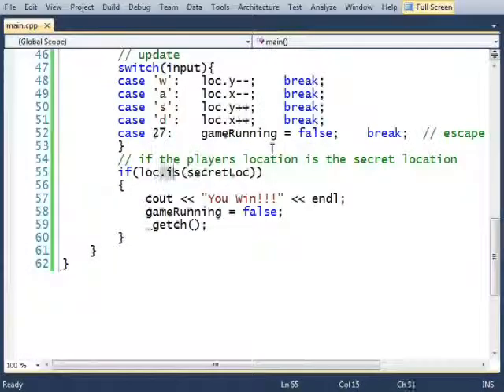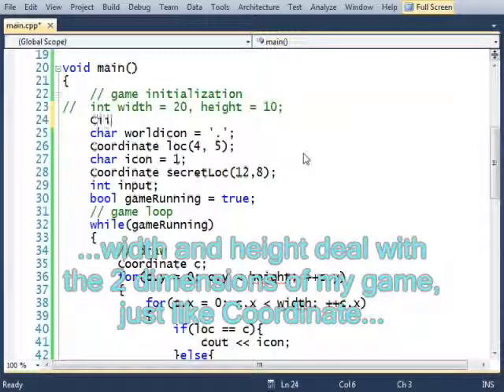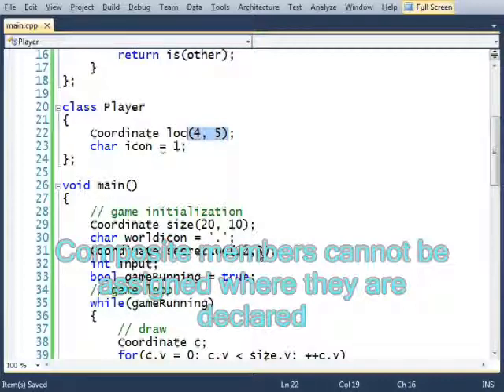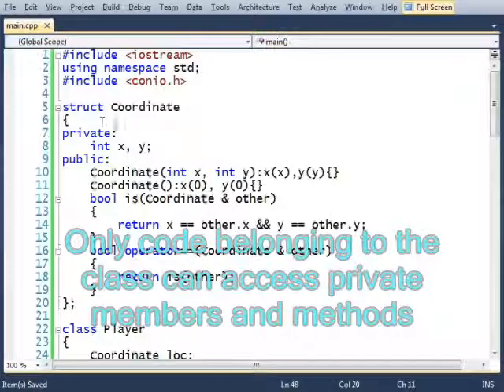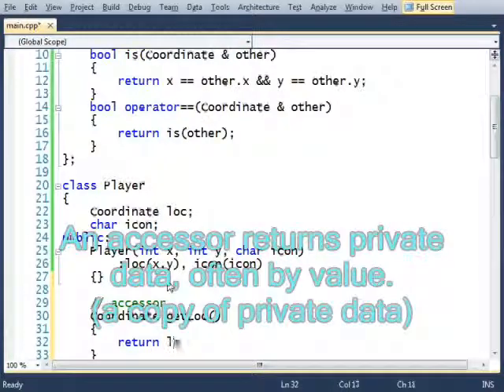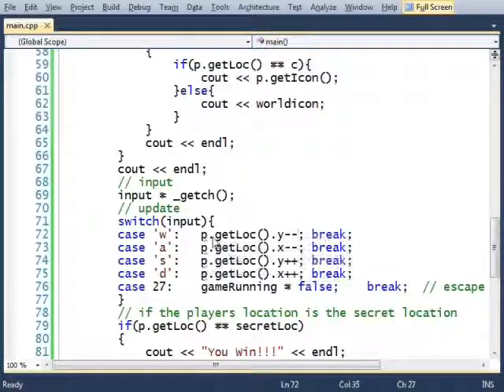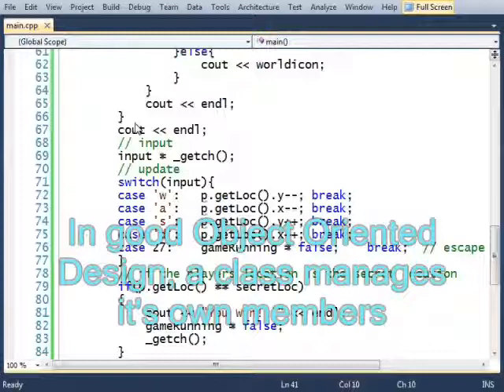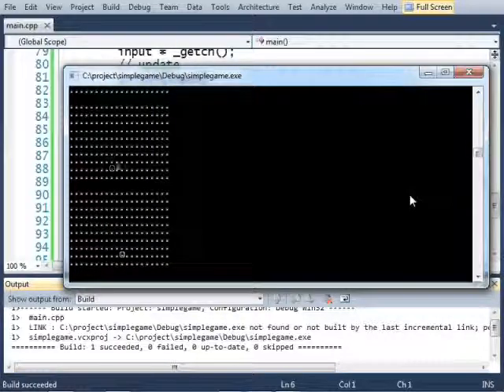Simple Game and OOP - Part 3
classes, public and private, encapsulation, Object Oriented Design